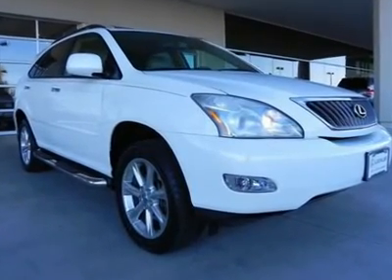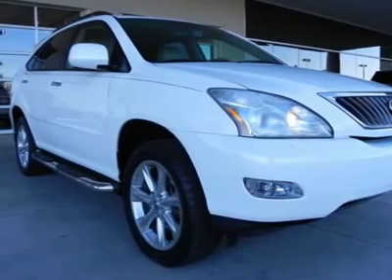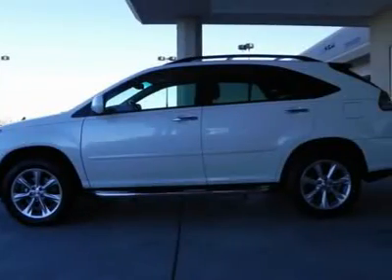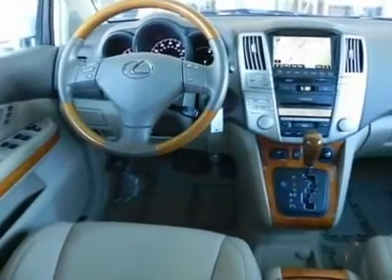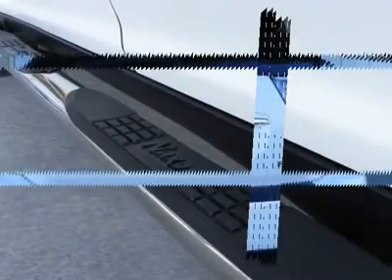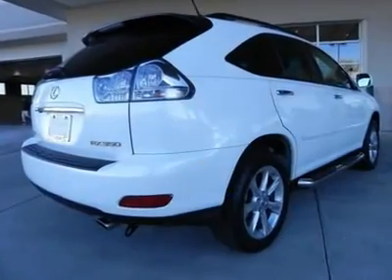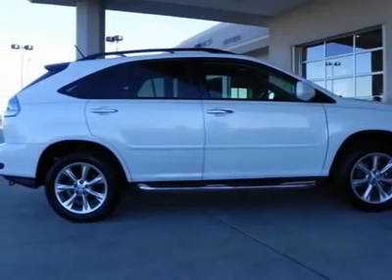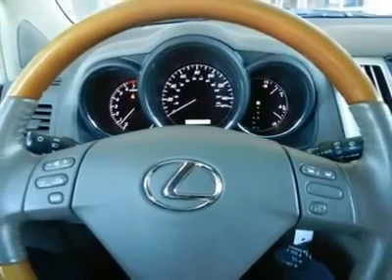2008 LEXUS RX 350 Frederick, CO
2008 LEXUS RX 350 Frederick, CO
Stock

Stevinson Lexus of Frederick Used
8337 Raspberry Way

Very stylish! Stylish SUV! What a price for an 8! Be the talk of the town when you roll down the street in this luxurious 2008 Lexus RX. Welcome to the A-list. Arrive in style with the RX's bold lines and stunning good looks. Fashionably late has a new meaning. It is nicely equipped with features such as Bluetooth, Rear-View Camera, Navigation System, and CLEAN CARFAX ONE OWNER!. And best of all your 2008 Lexus RX has passed the industry leading Lexus certification process, giving you 3 years or 100,000 miles of worry free protection. Come see how much your money can buy at Stevinson Lexus of Frederick.